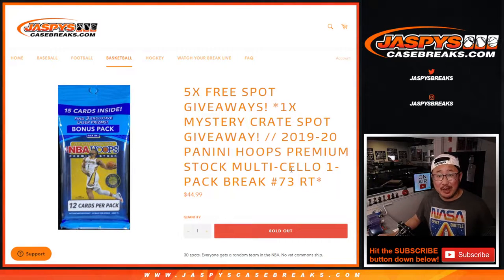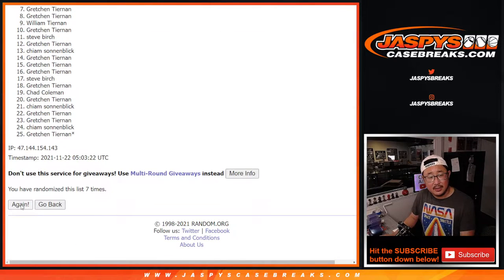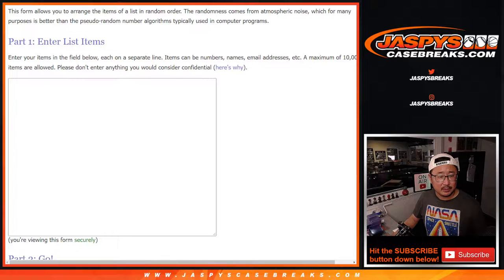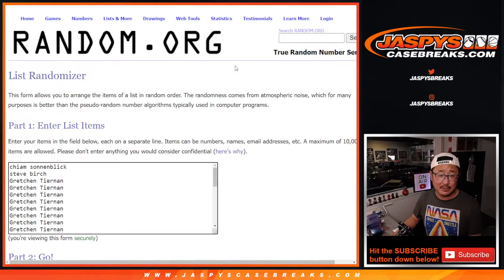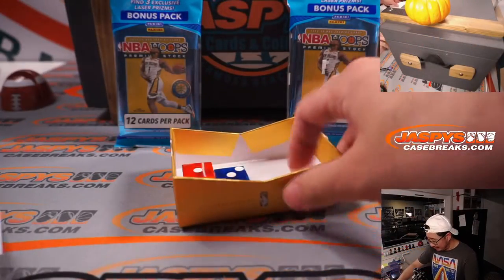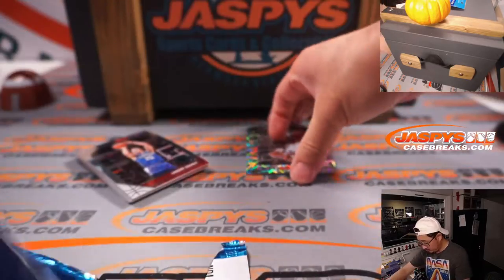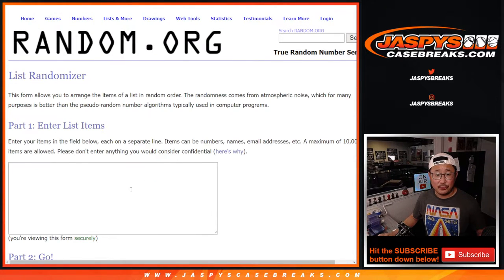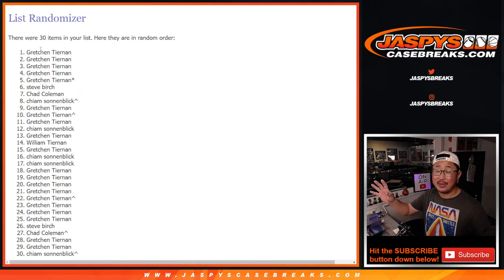Su, 11.21.21 // 2019-20 PANINI HOOPS PREMIUM STOCK MULTI-CELLO 1-PACK BREAK #73 RT*